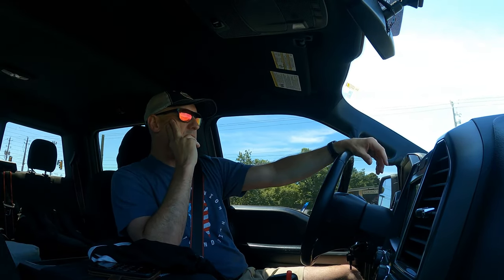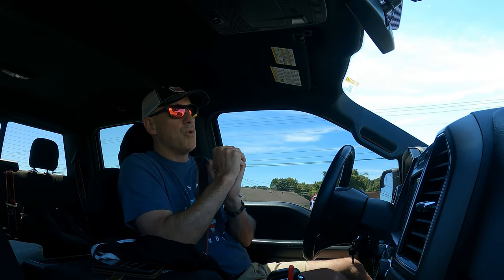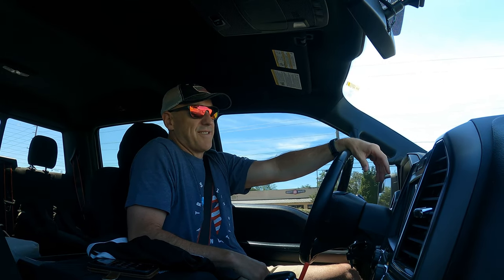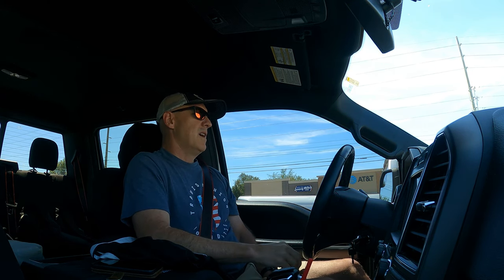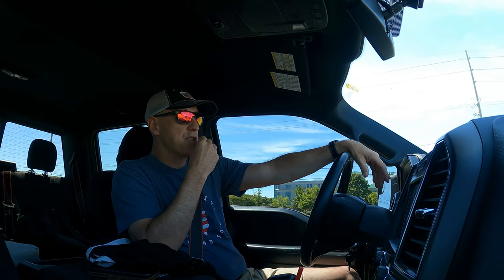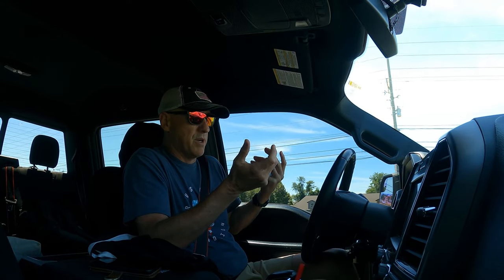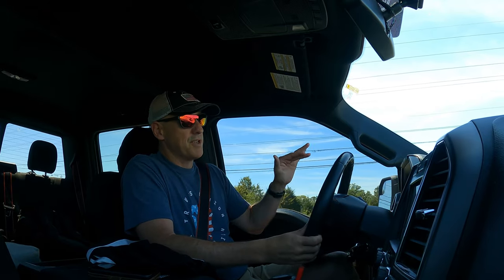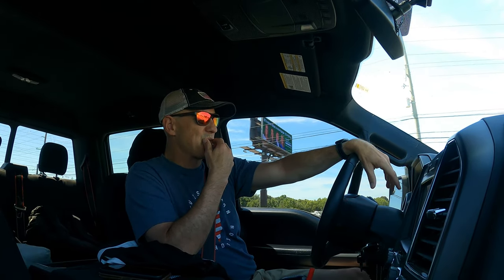PART 2 PART 107 My experience